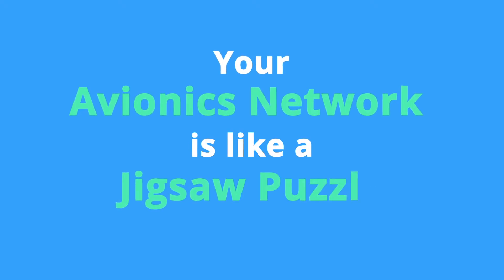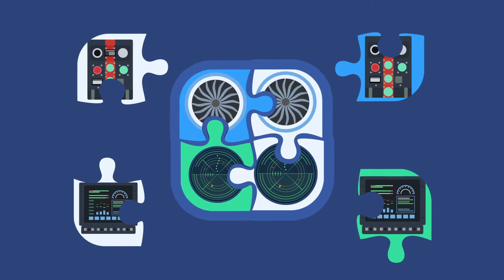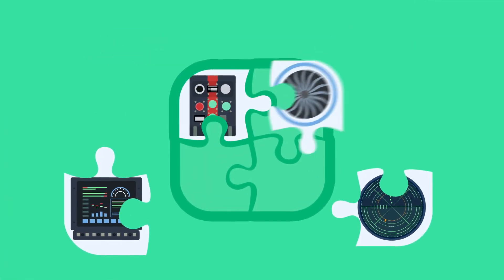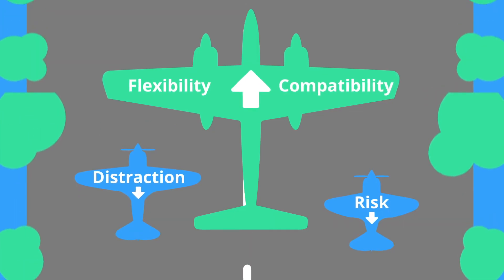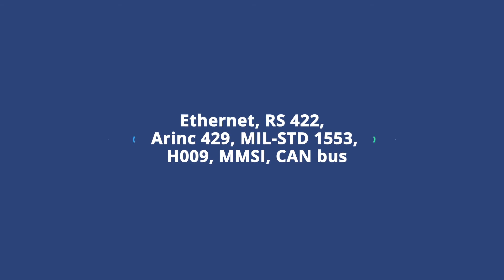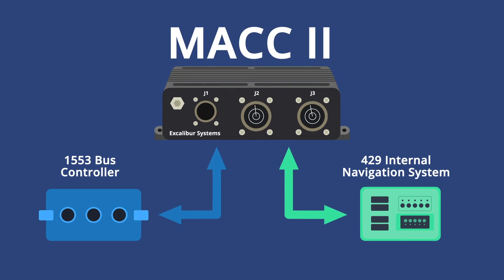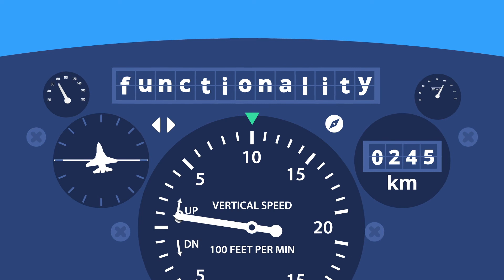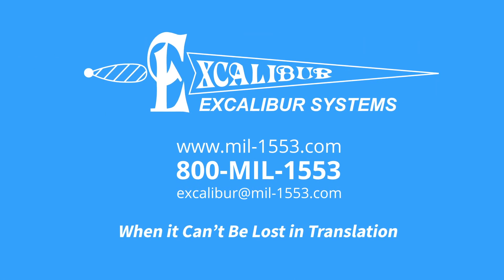MACC II Protocol Converter (New Version - More Protocols) | Excalibur Systems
Excalibur Systems MACC II protocol converter is a small, flyable device that is capable of translating between several different communications  specifications simultaneously. (New Version - More Protocols).